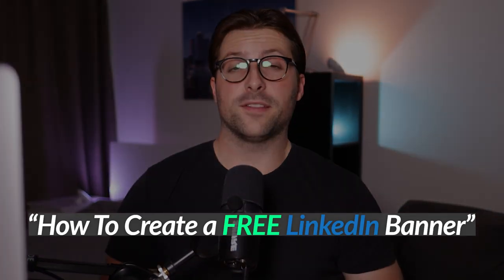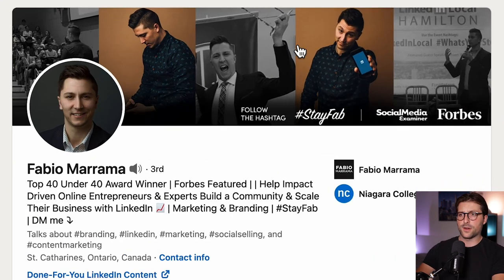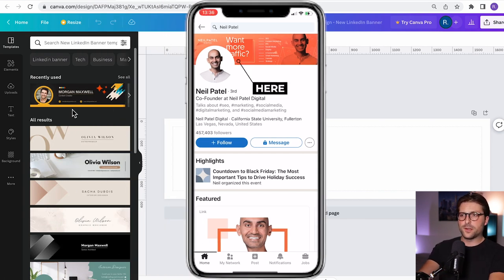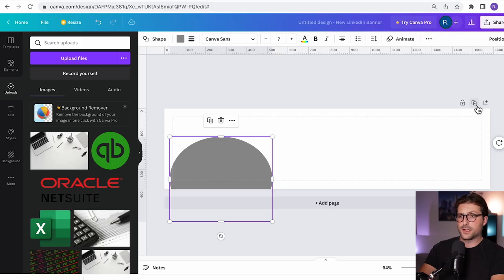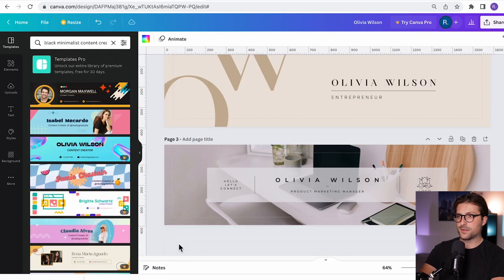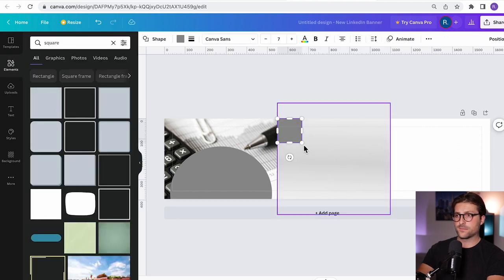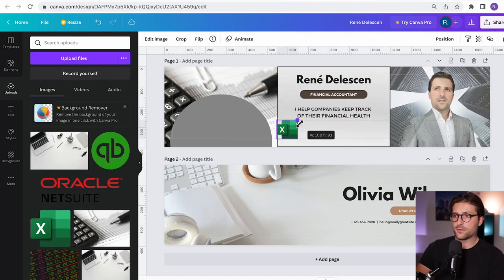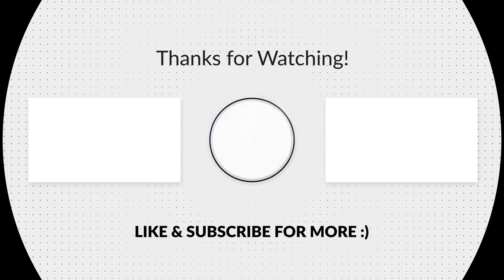Create a FREE LinkedIn Banner (2024) | [TEMPLATES & EXAMPLES]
In this video, I’ll teach you how to create a FREE LinkedIn banner STEP-BY-STEP. I’ll start off with some great LinkedIn banner examples and ideas. After that, I’ll cover the best LinkedIn banner dimensions and margins for both desktop and mobile, followed by some free templates I use and tips on designing your own design. I will then customize several examples on the spot, one for students with ambitions in digital marketing, one for employees, more specifically, those active in financial accounting, and lastly, an example banner for freelancers or business owners.

00:00 Intro
00:31 LinkedIn Banner Examples & Ideas
02:05 LinkedIn Banner Dimensions, Margins & Size
03:15 Free LinkedIn Templates & Design Tips
03:38 Example Banner Student (Digital Marketing)
05:29 Example Banner Employee (Financial Accounting)
07:41 Example Banner Freelancers & Business Owners
08:31 Outro